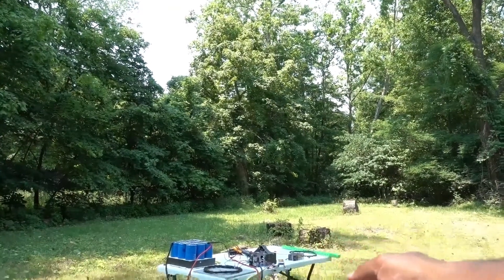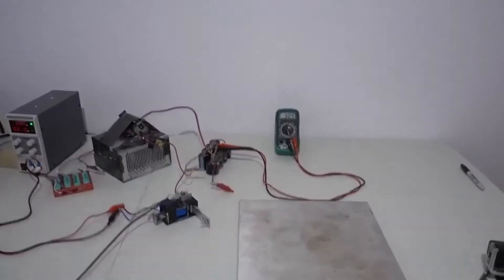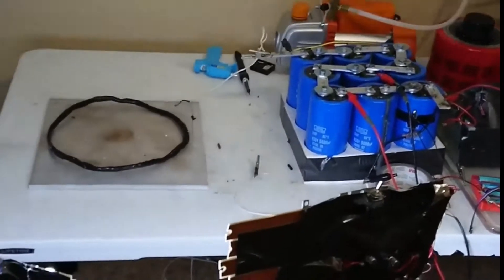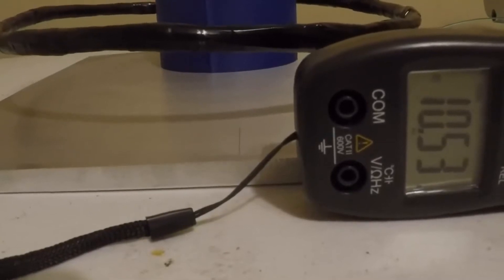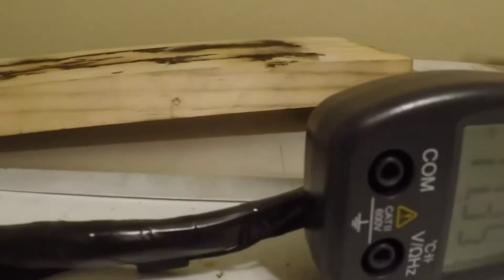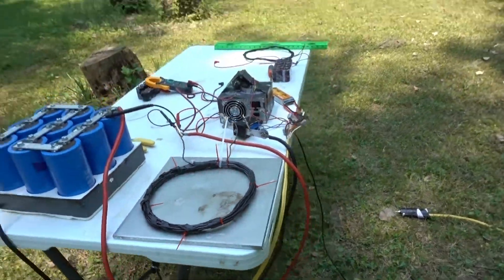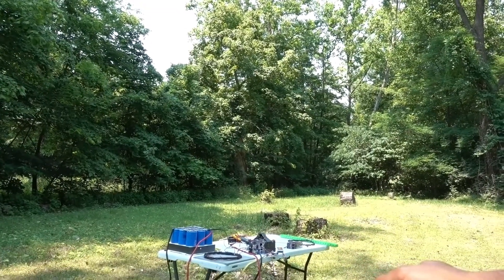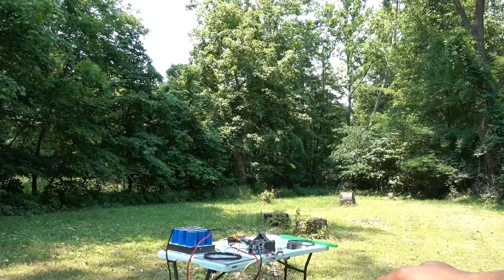Electromagnetic Repulsion by Capacitor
Launching a coil outside with electromagnetic repulsion. You just need a high voltage capacitor, a large coil, and a paramagnetic plate.